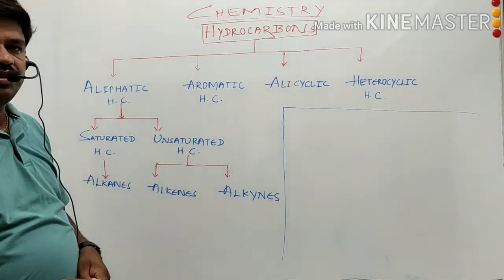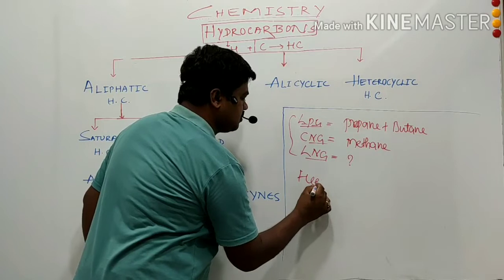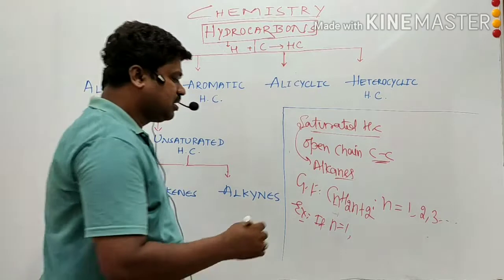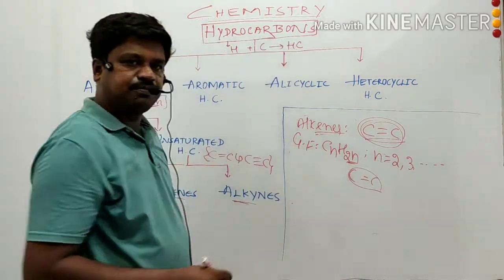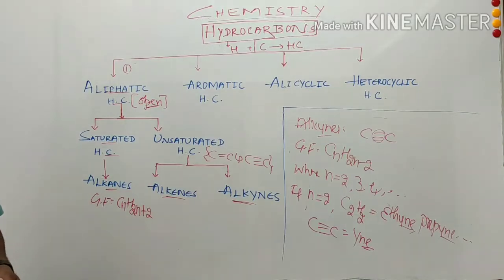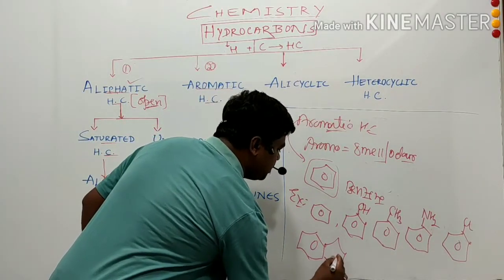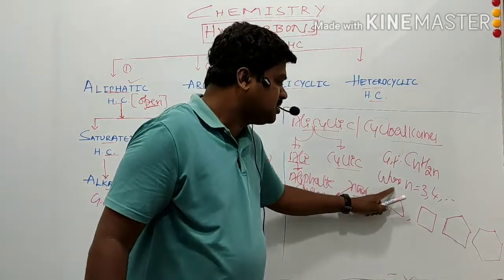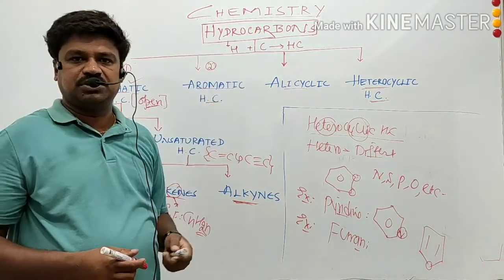HYDROCARBONS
In this video class, it is discussed about the uses and classification of hydrocarbons